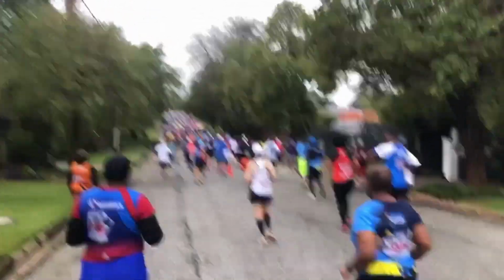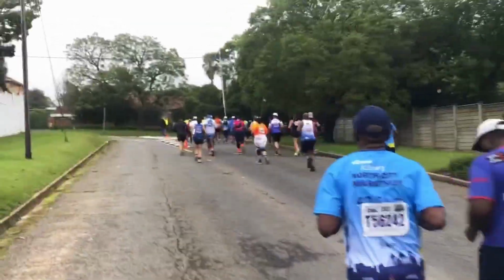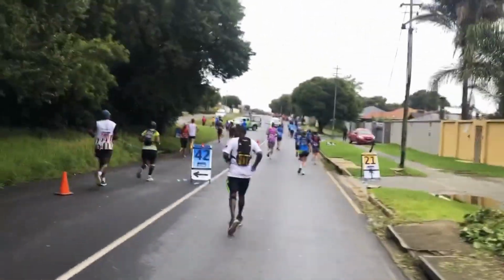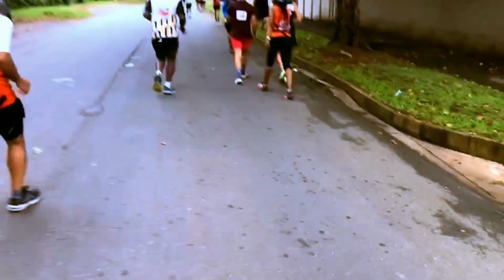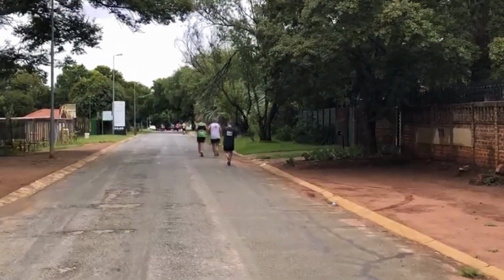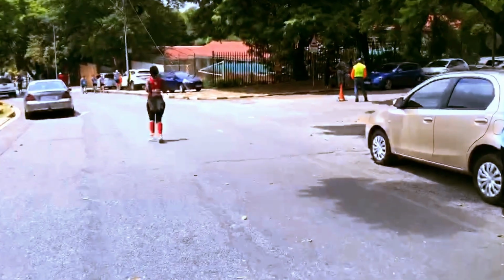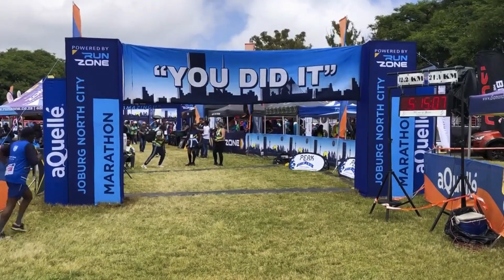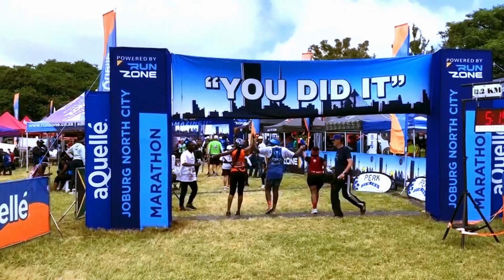Marathon 87 of 100BEFORE40 Aquelle Joburg North City Marathon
Running my 87th marathon of 100BEFORE40